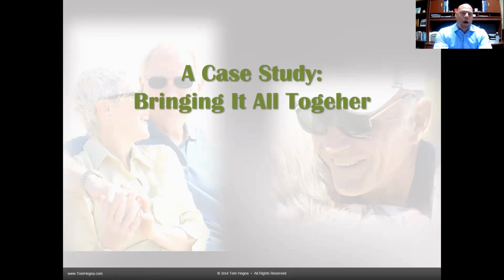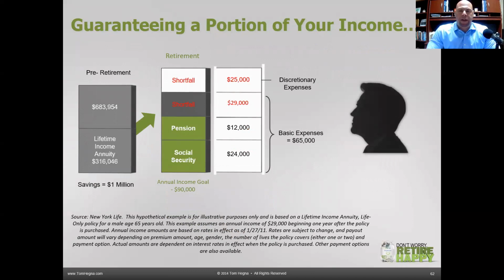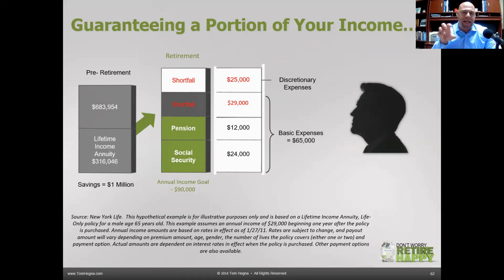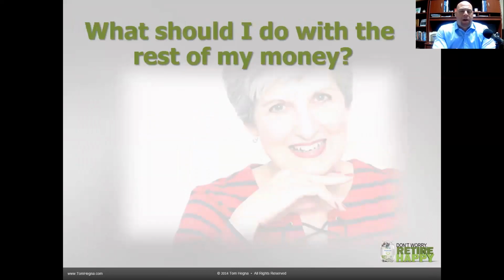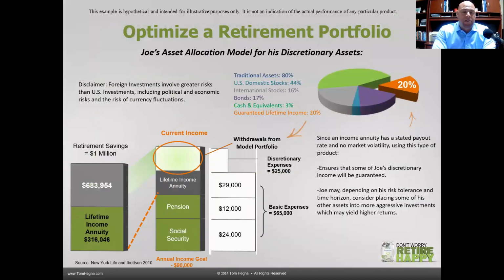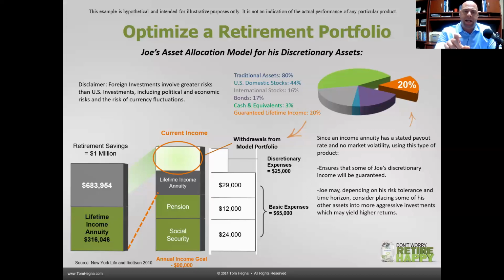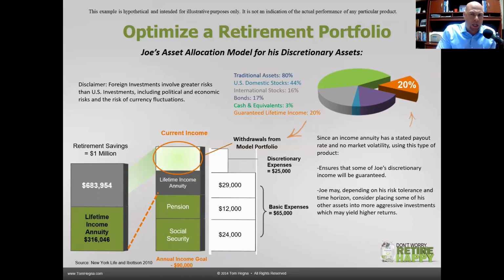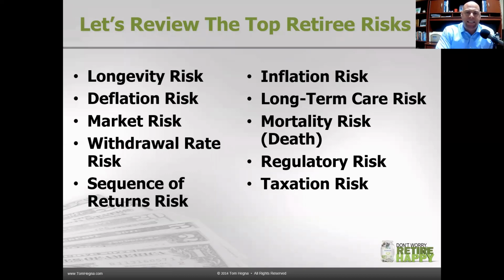Don't Worry Retire Happy - Investment & Retirement Income Case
1) Work with a retirement specialist to develop a plan.
2) Maximize social security benefits.
3) Consider a hybrid retirement.
4) Optimize your investment portfolio to guard against inflation.
5) Secure enough guaranteed lifetime income to cover your paychecks and your play checks!

If you haven’t checked it out yet, please stop by my mini online seminar How Retirees and Pre-Retirees Can Potentially Avoid Going Broke While Keeping Their Nest-Egg Secure! Tons of great information and bonus is it is 100% COMPLIMENTARY!